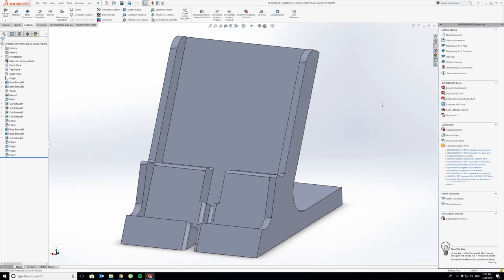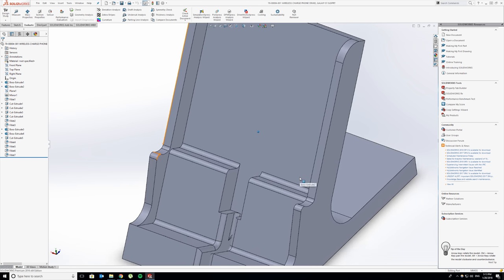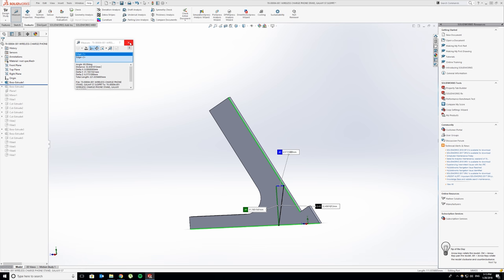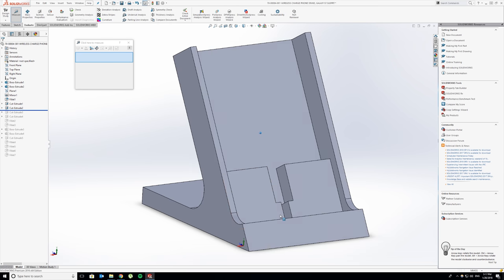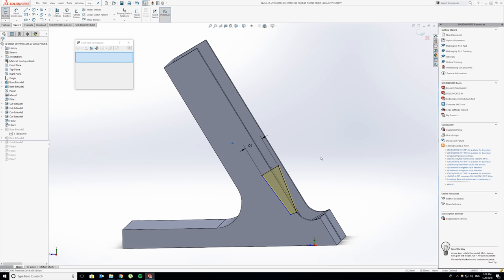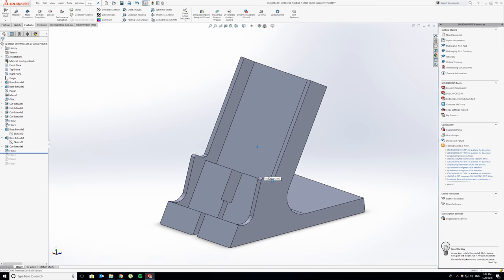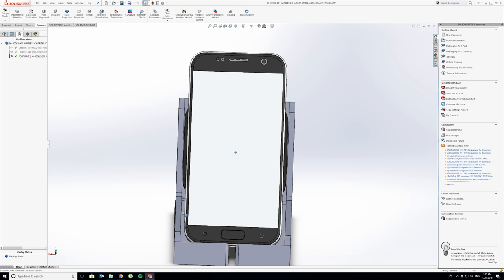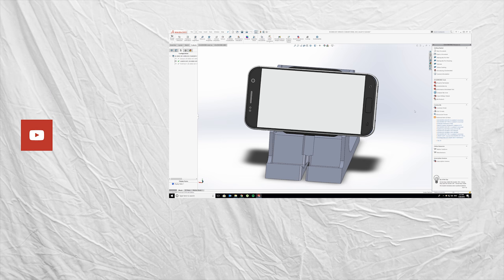Designing a Wireless Charging Stand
The one thing my desk was missing was a place for my phone to sit nicely for easy access and charging. So I designed and made one! This is designed for most wireless charging phones to be used with a square Samsung wireless charger.